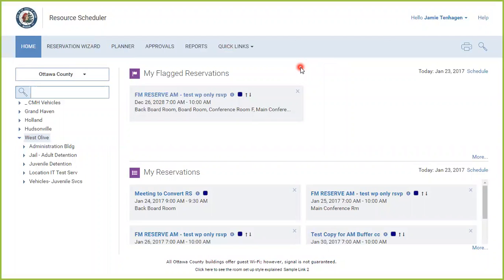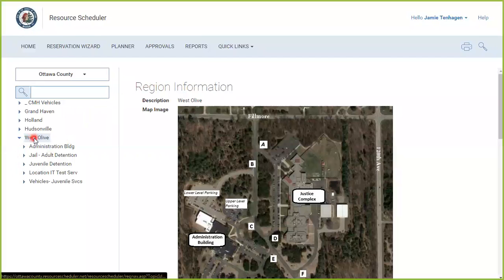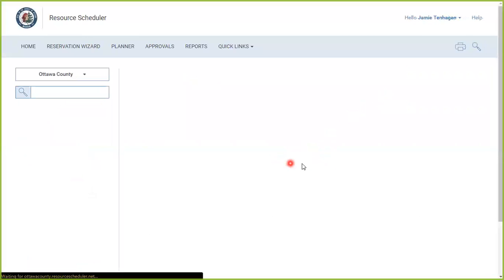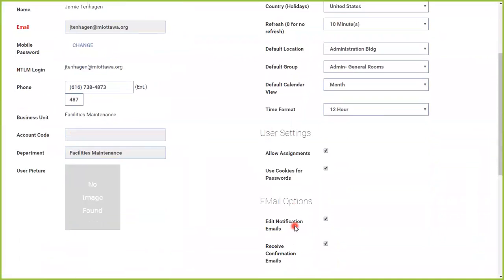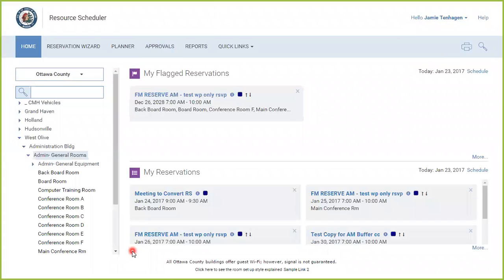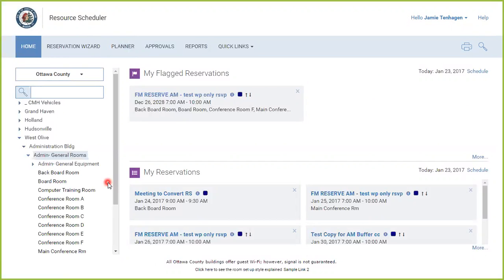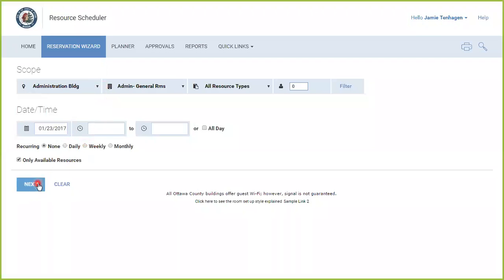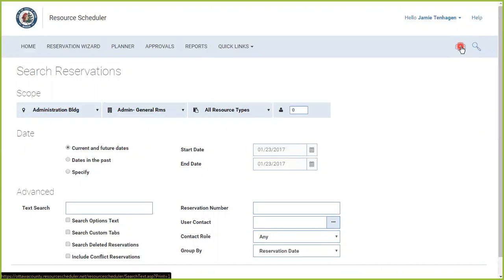RS Web Portal Dashboard